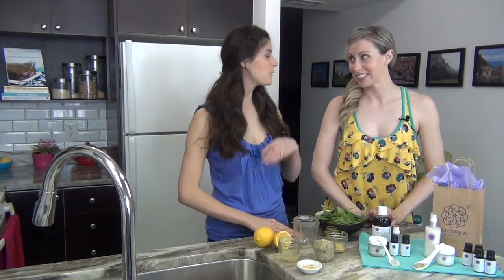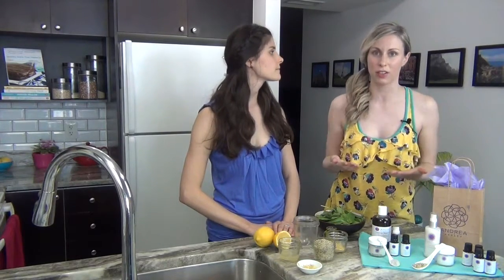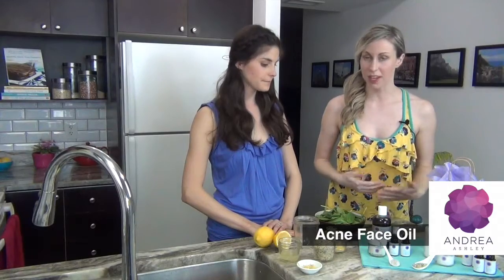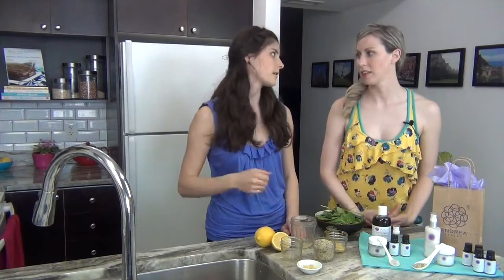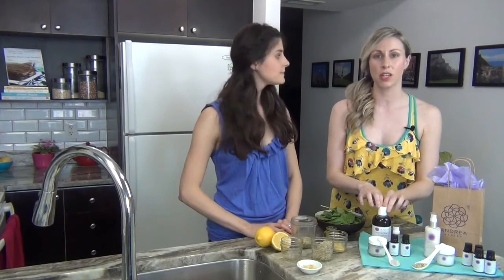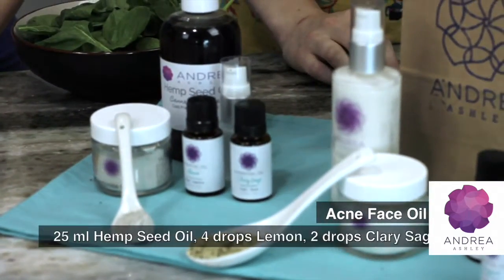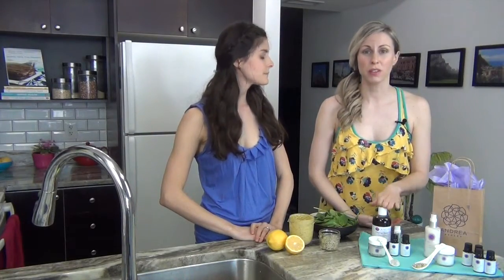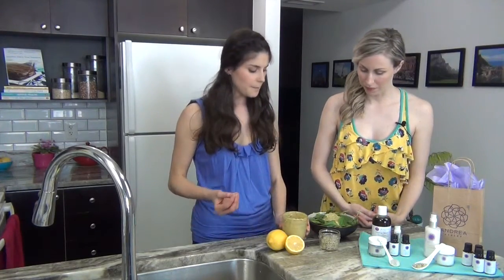Salad & Skincare #2 - Acne Reduction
For the full recipes go to

I’m so excited to join up with my friend Andrea Ashley to bring you a three-part Salads and Skin Care Series! Today Andrea Ashley and I show you how lemon and hemp seeds can reduce acne when used on your skin and in recipes.

I'm making a versatile hemp and lemon salad dressing that tastes awesome on just about any salad. I use ingredients that will keep your skin clear and glowing. Taking inspiration from my recipe, Andrea Ashley uses lemon and clary sage essential oil with a base of hemp seed carrier oil to make an acne face oil.

Hemp and Lemon Salad Dressing Acne Fighting Benefits

- Lemon juice reduces breakouts because of its detox properties that can help clear out the system and brighten the skin. Lemons are also high in vitamin C which promote the production of collagen and speeds up the healing process.
 - Hemp seeds are a source of healthy omega 3 fatty acids which control the sebum and inflammatory acne.
 - Nutritional yeast which is high in b vitamins that fight redness, and increase the moisture retention of the skin.
 - Garlic is high in antibacterial and antimicrobial allicin and skin smoothing antioxidants that reduce topical and internal inflammation.
 - Dark leafy greens and orange veggies are blemish busters because they are pack with Vitamin A, zinc, and Vitamin E which are commonly deficient in people who have acne.

Acne Face Oil Health Benefits

Anyone with acne has usually has it ingrained in them to stay away from oil. They are led to believe that access oil causes breakouts and that they need to use things to strip away the oil. This is simply not the case.

For acne, there are so many great essential oils such as clary sage, bergamot, ylang ylang, lemon essential oil , lavender, ti-tree, the list goes on as it can really depend on your type of acne. Not everyone who has acne has oily skin, which is why Andrea Ashley focuses on creating custom made products fresh to order based on your individual needs. But for the sake of today and taking inspiration from our delicious acne clearing salad, we will be using lemon essential oil with a base of hemp seed carrier oil.